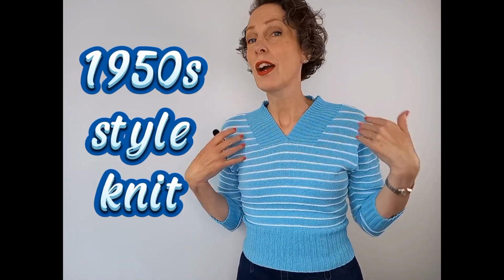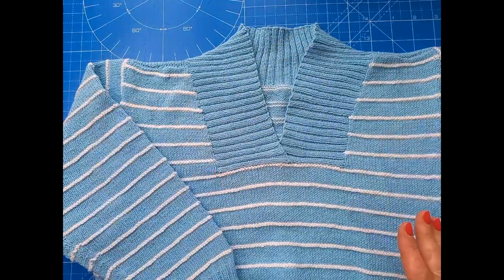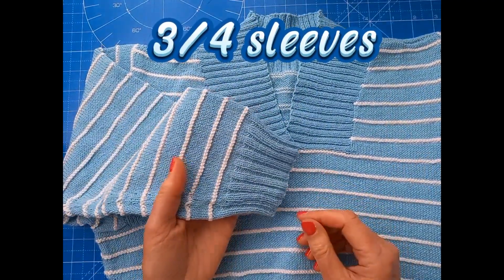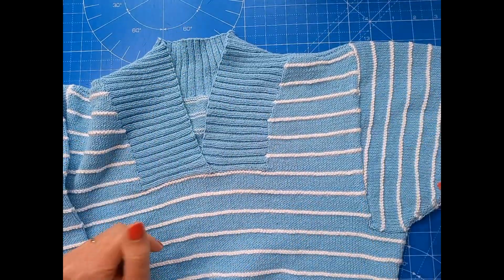1950s vintage knitting | Stitchcraft August 1955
Inspiration to knit a 1950s ladies vintage knit sweater.  See the details of the knit, it being worn and see the pattern used. If you love vintage knitting you will enjoy watching my knitting inspiration videos. Vintage knits often have super details within their construction.